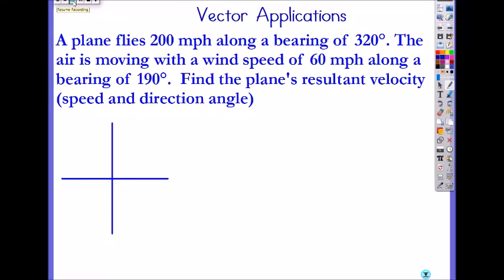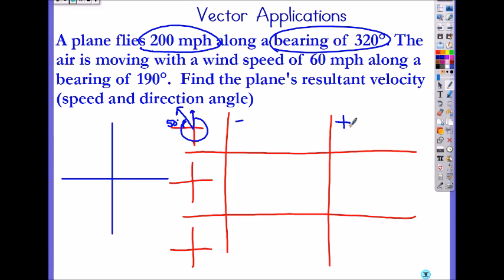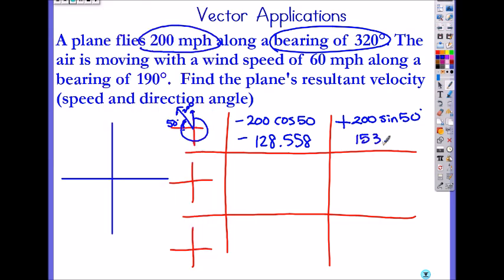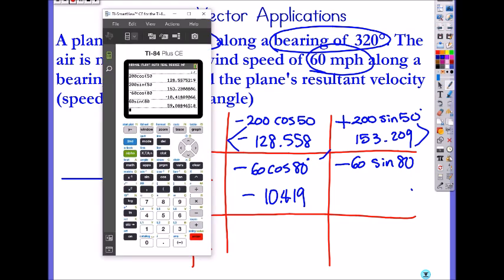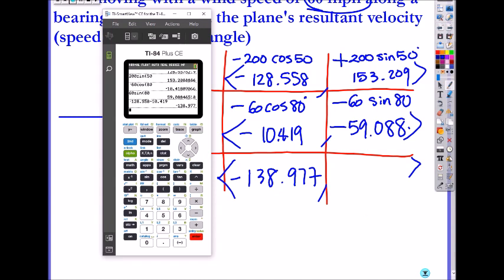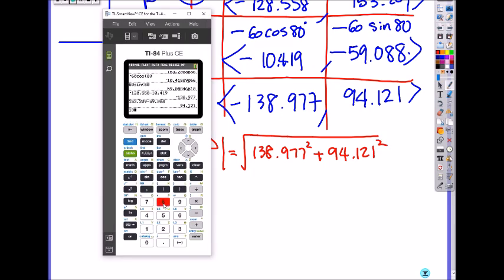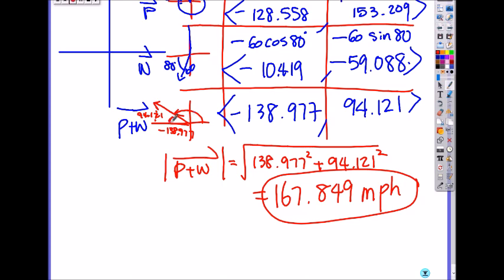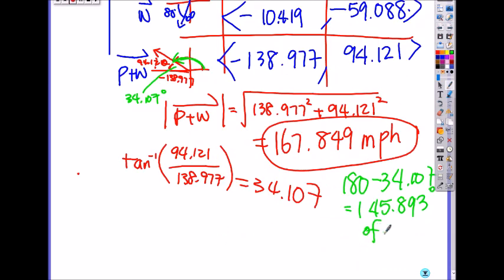Vector word problem with two vectors; air plane and wind #2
Find the speed and direction of an air plane affected by a wind. Resolve two vectors and add them to find the resultant vectors.